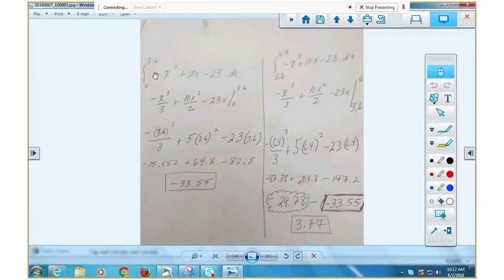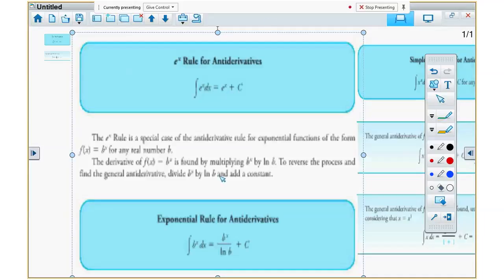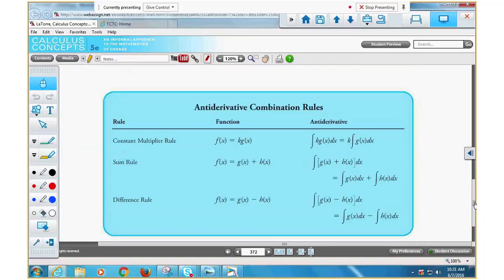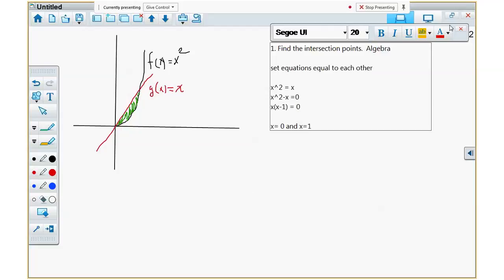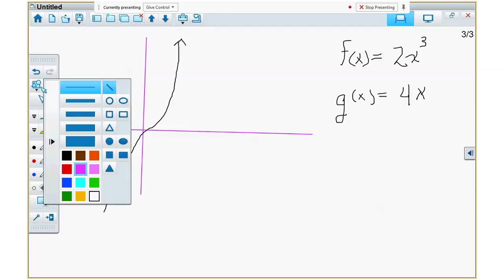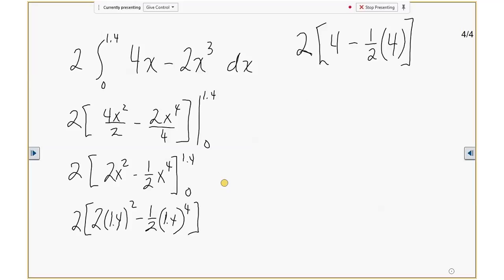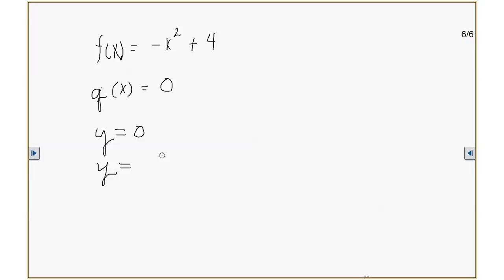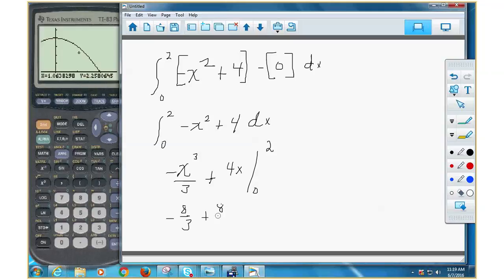area between two curves McClure, Hubert C Tuesday, June 07, 2016 10 12 23 AM